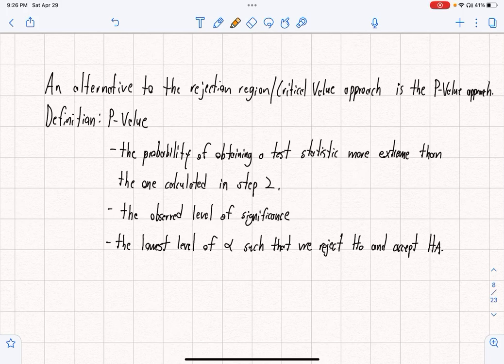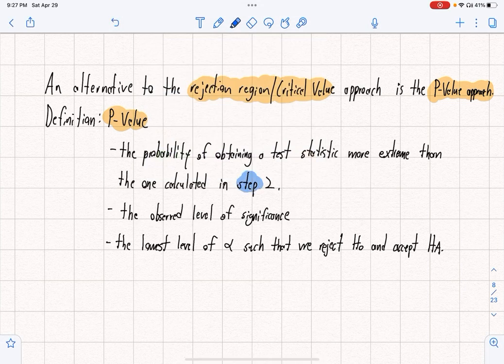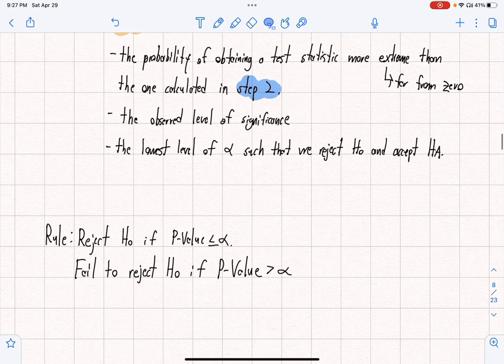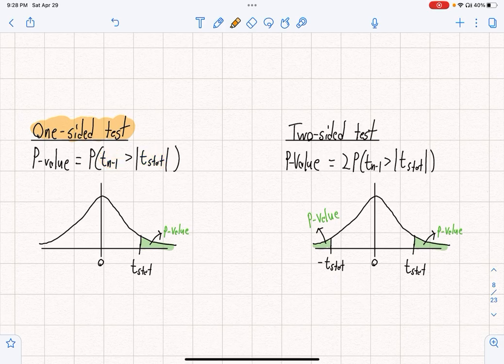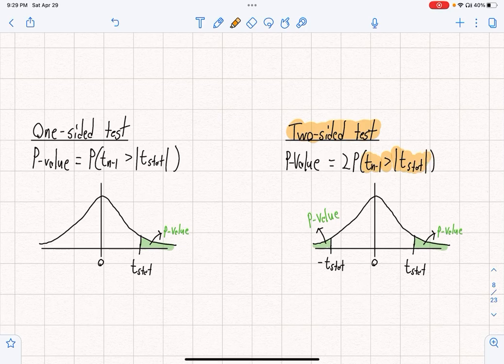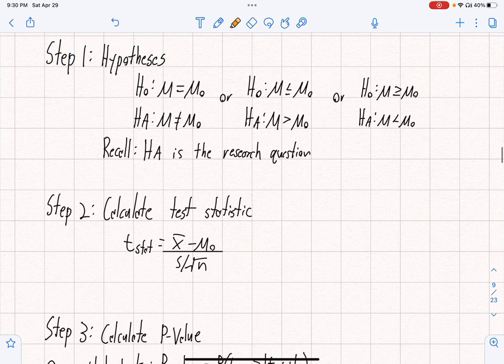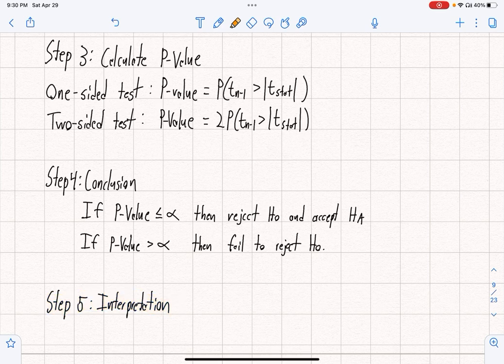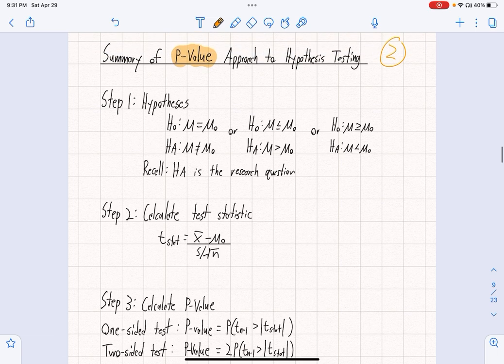Chapter 9 Video 3